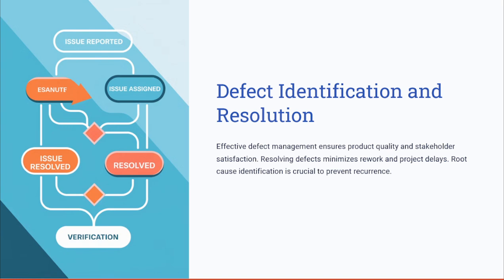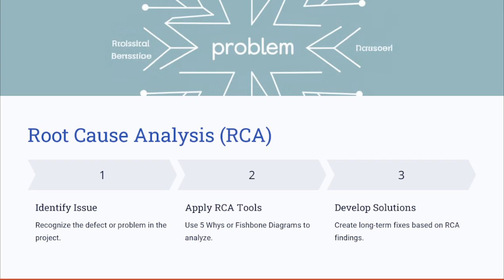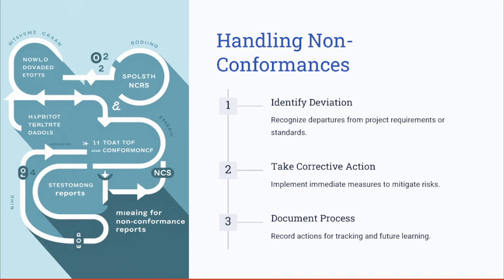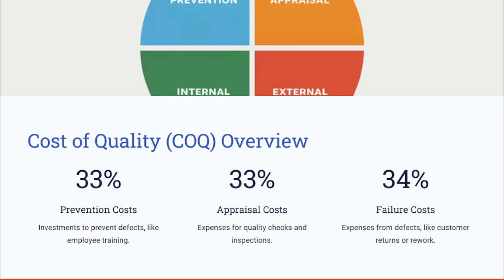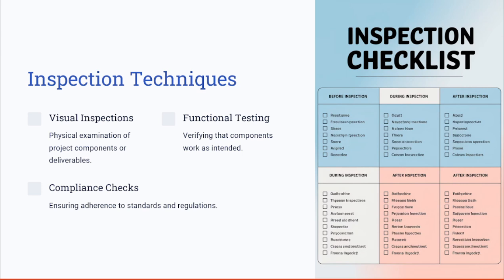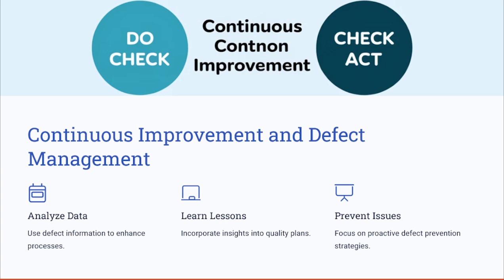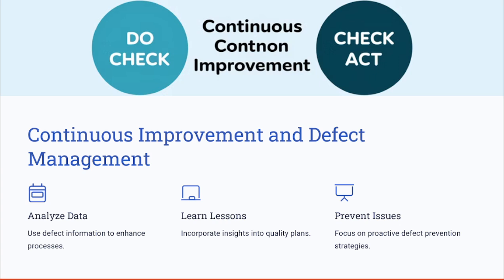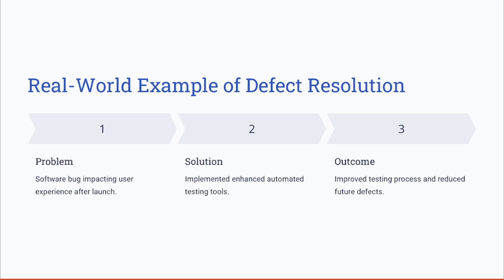🔧178- Defect Identification and Resolution | Monitoring & Controlling Process | PMP Exam Prep | 2025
🛠️ Master Defect Management for Project Success!
In this video, we cover the Defect Identification and Resolution process, a key part of the Monitoring & Controlling process group. Learn how to handle defects effectively, conduct Root Cause Analysis (RCA), manage non-conformances, and leverage the Cost of Quality (COQ) framework to minimize rework and enhance project quality. This comprehensive guide includes real-world examples and best practices for effective defect management.

📝 What You’ll Learn:
✅ Defect Identification and Resolution strategies for project quality.
✅ The importance of Root Cause Analysis (RCA) and tools like the 5 Whys and Fishbone Diagrams.
✅ Managing Non-Conformances to ensure compliance with project standards.
✅ Understanding the Cost of Quality (COQ) and its impact on project budgets.
✅ Best practices for handling defects and improving overall quality through Continuous Improvement.

• PMP exam candidates preparing for the Monitoring & Controlling process group.
• Project managers in IT, construction, software development, and manufacturing seeking to improve quality management.
• Professionals looking to reduce defects and optimize their defect resolution processes.

💬 Let’s Connect!